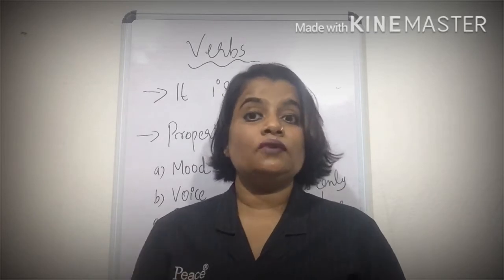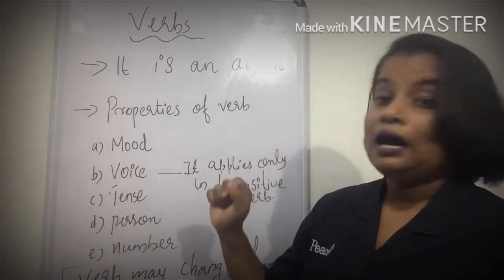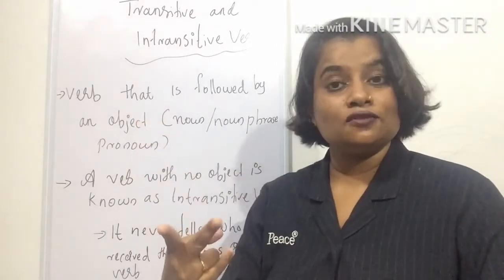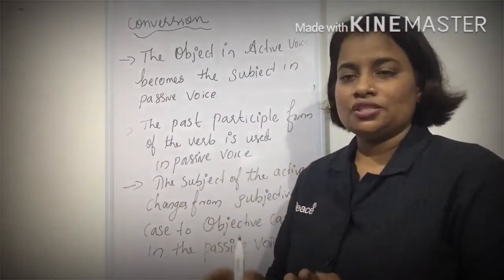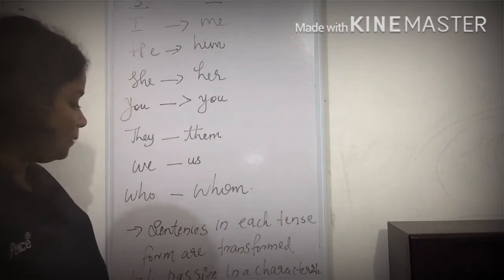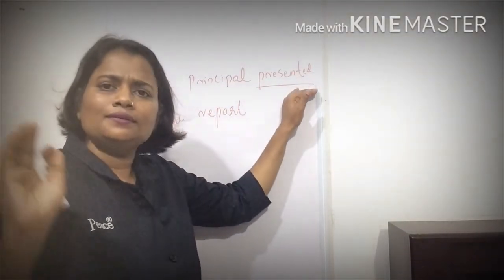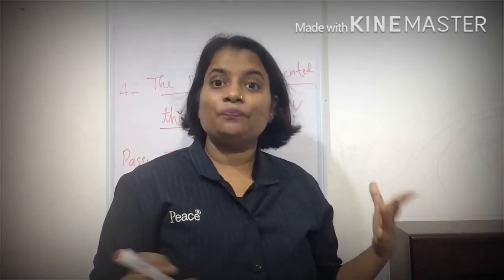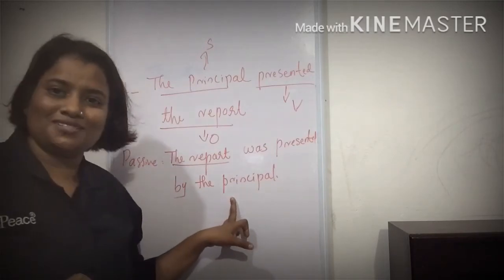Active voice and Passive voice introduction